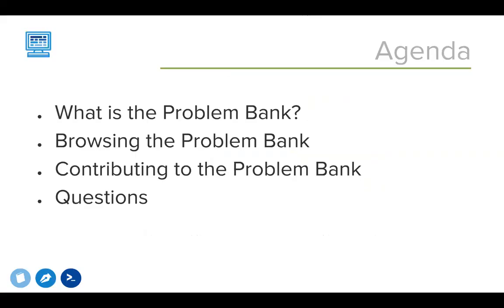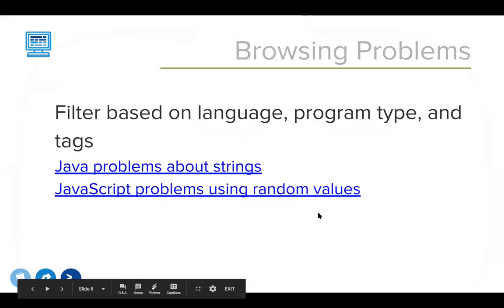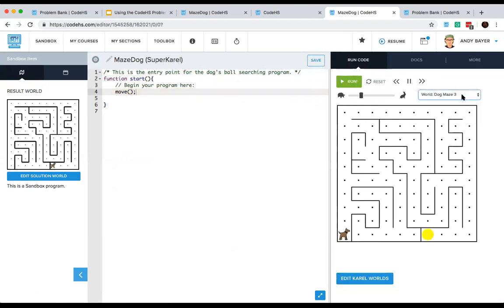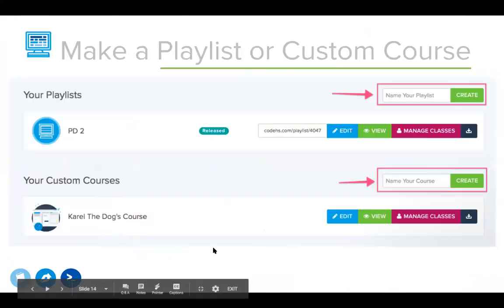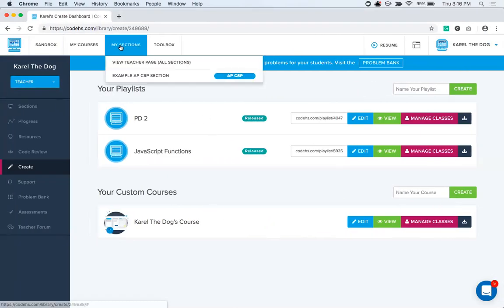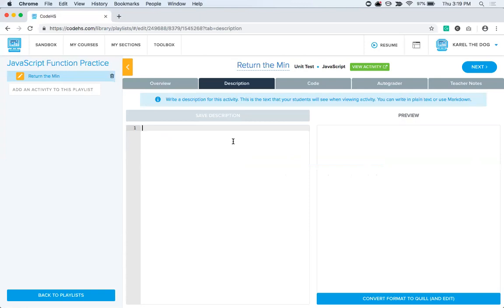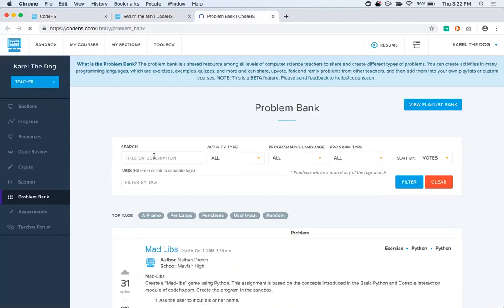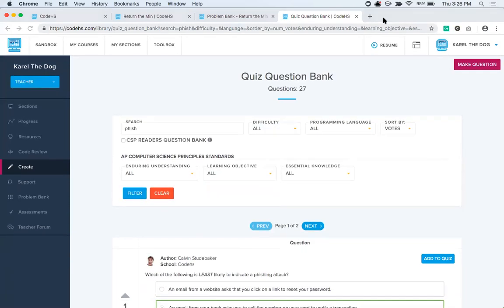Using the CodeHS Problem Bank - CodeHS Webinar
Hosted on March 21, 2019

Topics:
- What is the CodeHS Problem Bank
- How do you use problems from the CodeHS Problem Bank
- How to add problems to the CodeHS Problem Bank
- What is CodeHS Create